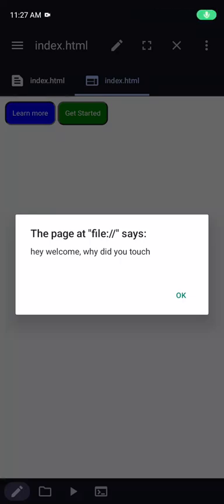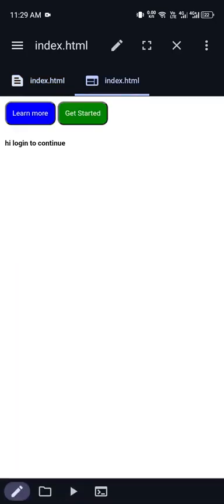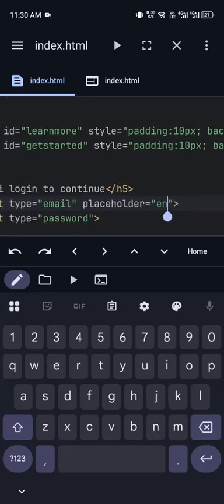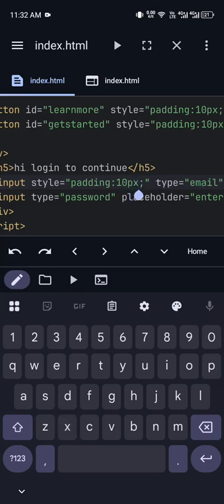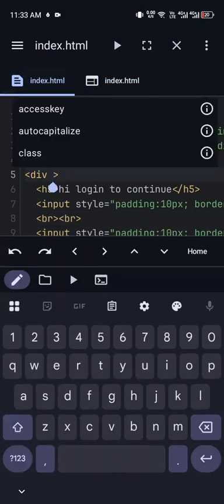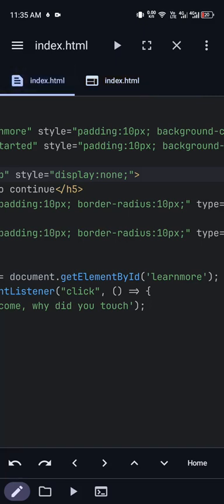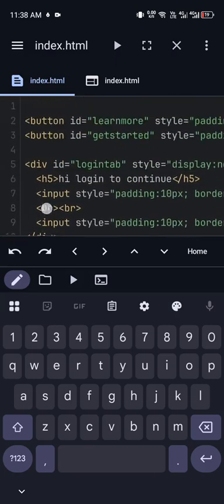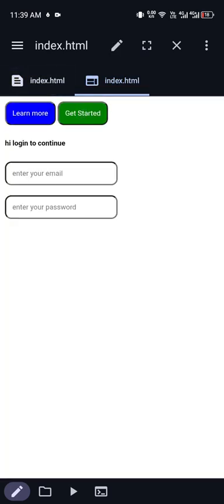JavaScript in ten minutes, learn node JS